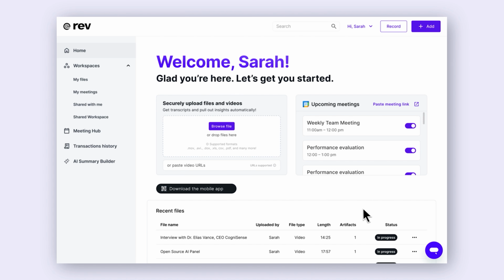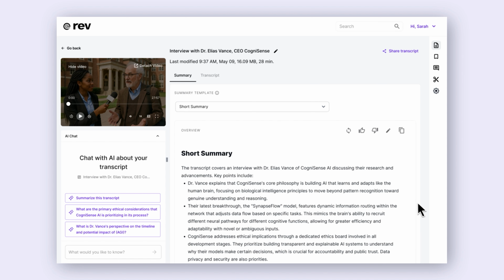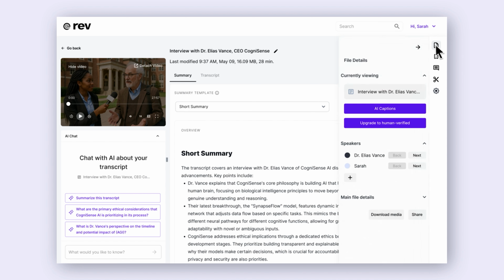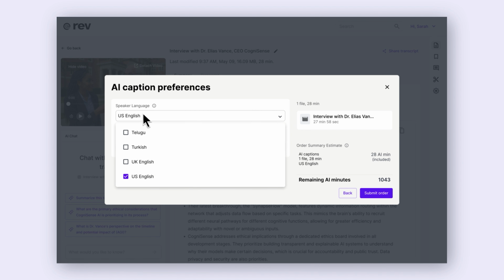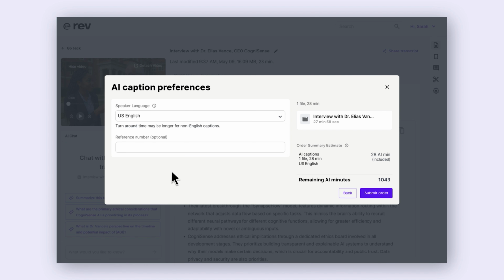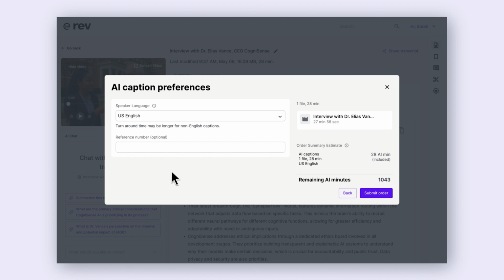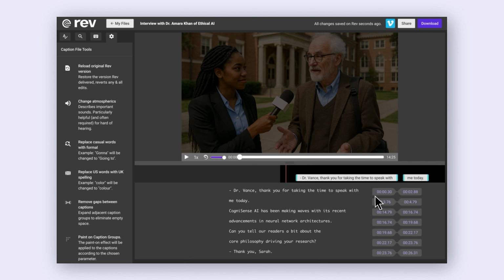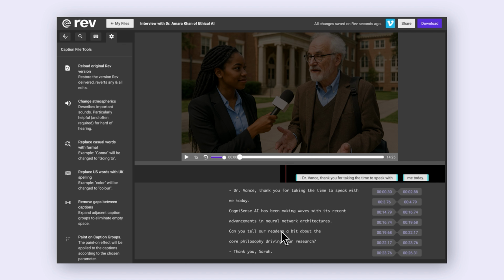How to Order AI Captions with Rev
Learn how to add easy, fast, and 95%+ accurate AI captions to your videos with Rev.

00:00 Introduction
00:11 Upload files
00:27 Order AI captions
00:39 Select language
00:50 Pricing and discounts
01:03 Captions editor